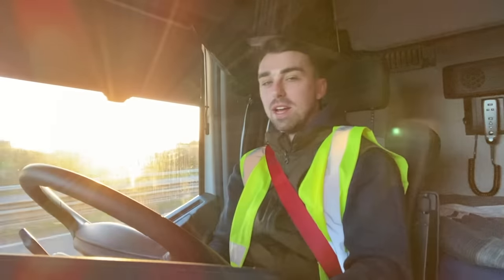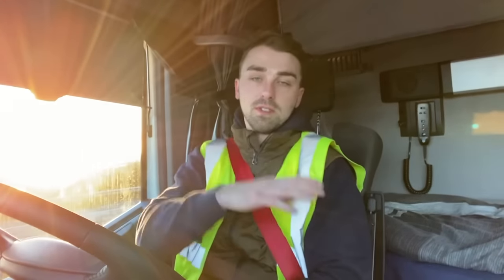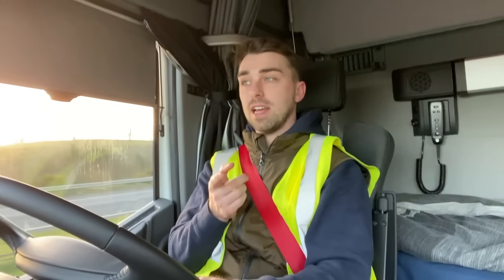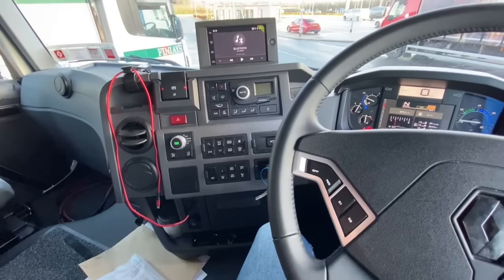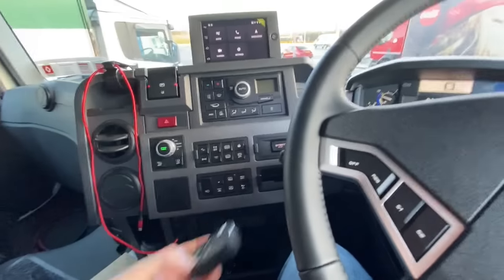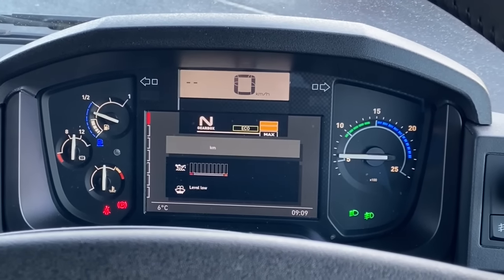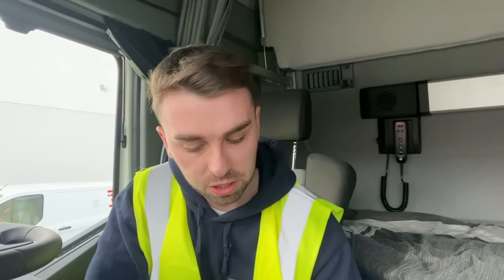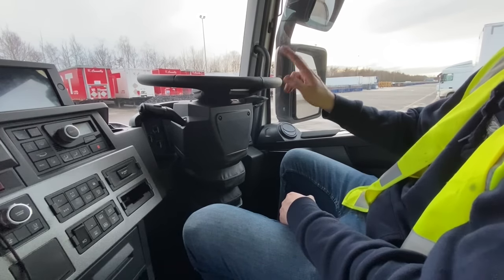WE BOUGHT A BRAND NEW RENAULT T EVO!